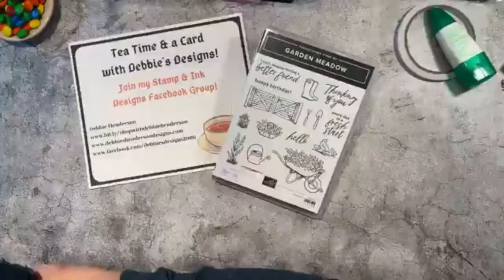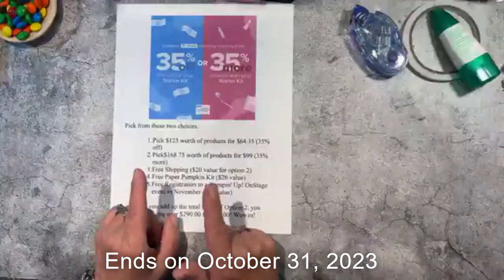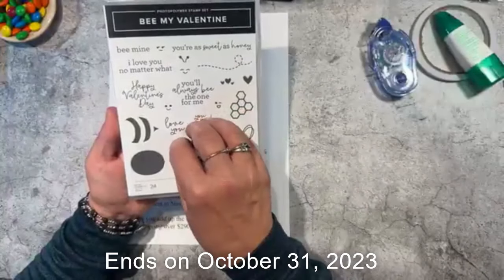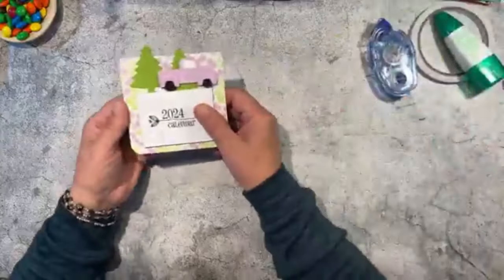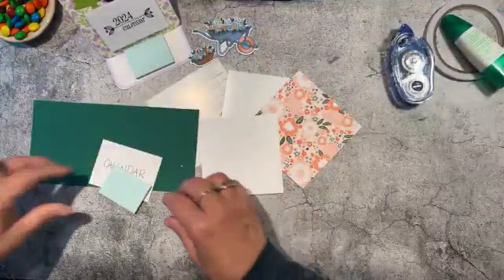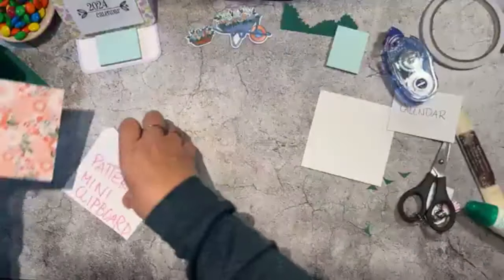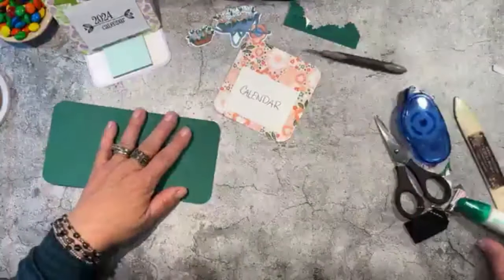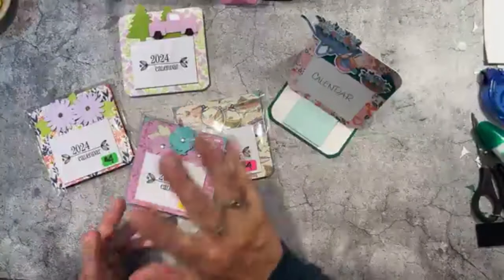3D Easel Fold Calendar Stampin' Up! Products